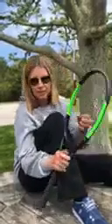Marcy Talks Tennis: Episode 4 - Racquet Stringing